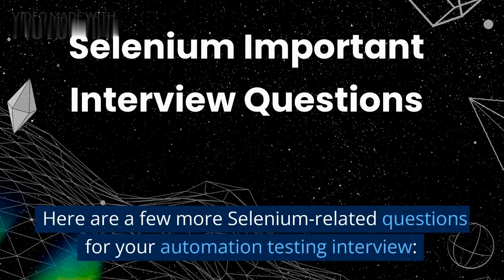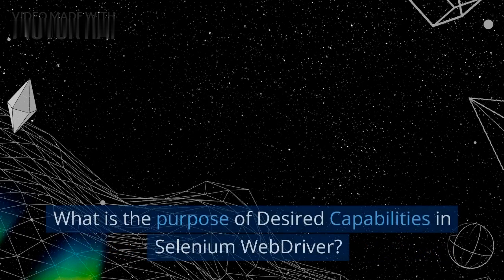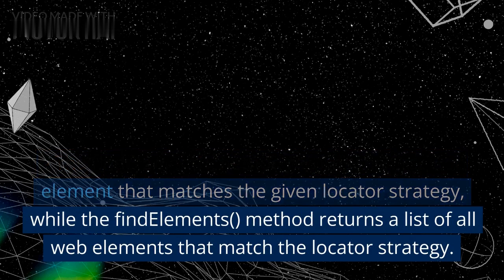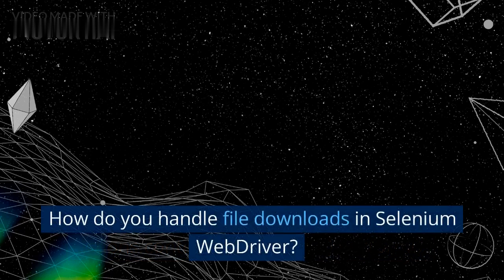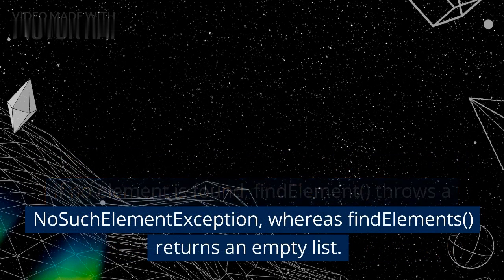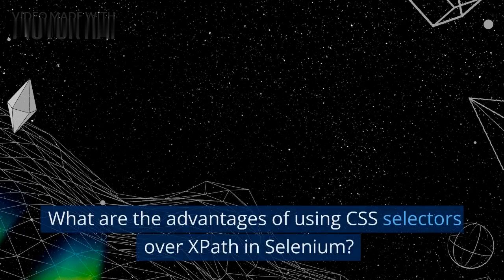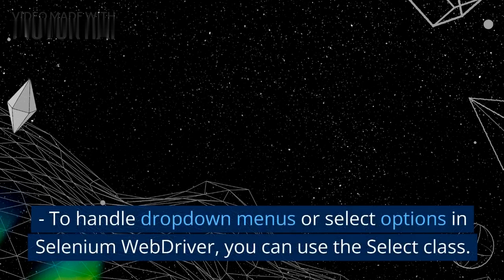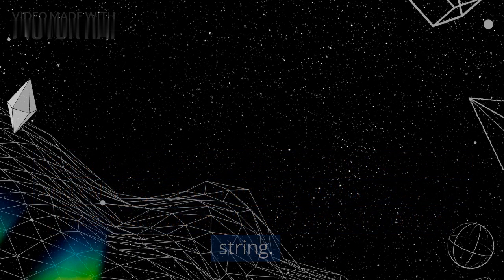Selenium Interview Questions Part 4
Welcome to our YouTube video dedicated to Selenium interview questions! If you're preparing for a job interview or aiming to enhance your Selenium knowledge, you've come to the right place.

In this video, we'll delve into a curated list of important Selenium interview questions frequently asked by hiring managers and interviewers. We understand that interviews can be daunting, especially when it comes to technical topics like Selenium. Our aim is to equip you with the knowledge and confidence required to excel in your Selenium interview.

Each question will be explained in detail, providing you with a comprehensive understanding of the topic and its significance within the Selenium ecosystem. We'll guide you through the thought process behind each question, discussing potential approaches and highlighting recommended practices.
We regularly upload tutorials, tips, and industry insights that will further enhance your skills and keep you up to date with the latest trends in the testing world.

Thank you for joining us on this exciting learning journey. Get ready to conquer your Selenium interview and take your test automation career to new heights. Let's dive into the world of Selenium interview questions together!